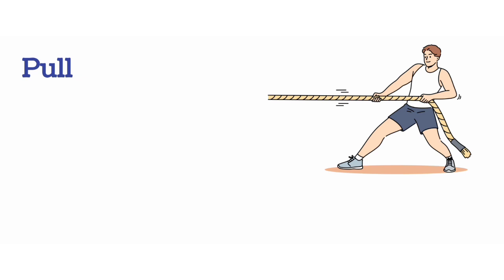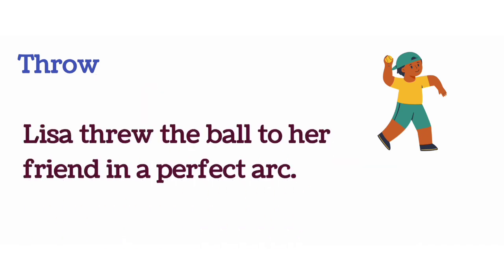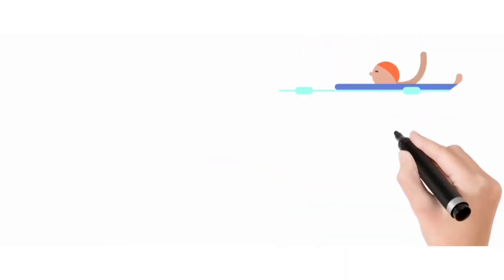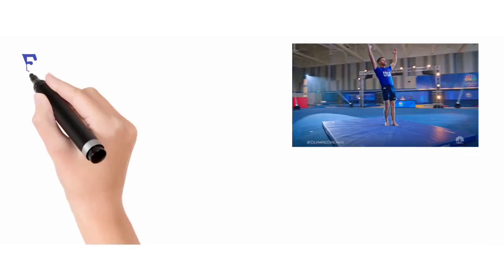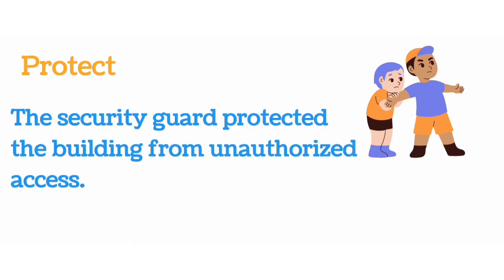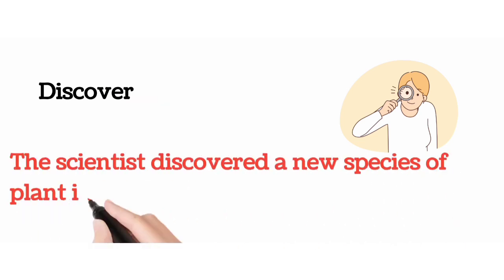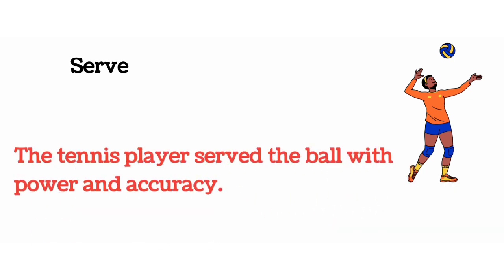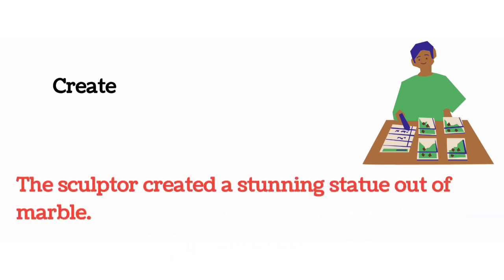Vocabulary : Action verbs | Action verbs with sentences | Listen and practice|Improve your English